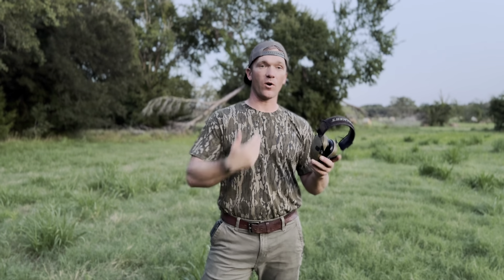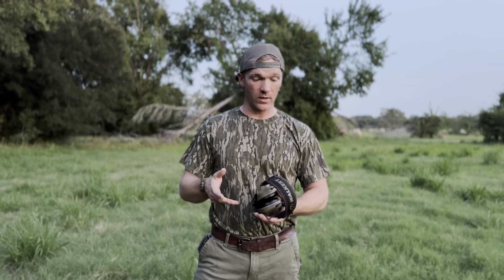Walkers Razor Slim Electronic Shooting Earmuffs FULL REVIEW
Review of the Walkers Razor Slim Electronic Shooting Earmuffs

AFFILIATE MARKETING DISCLAIMER: This video and description contain affiliate links, which means I receive a small commission, at no extra cost to you, if you make a purchase using the links.